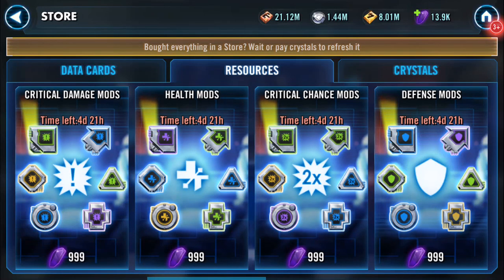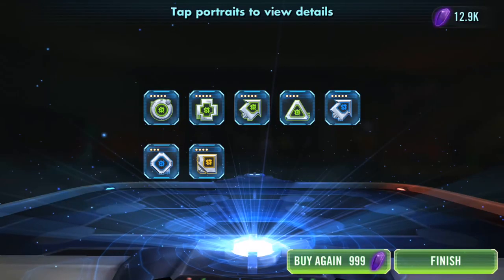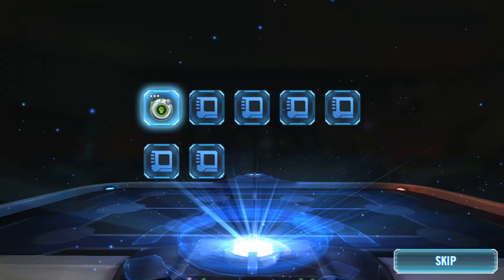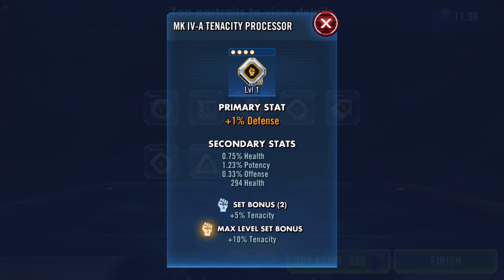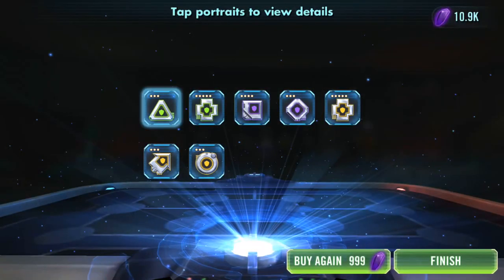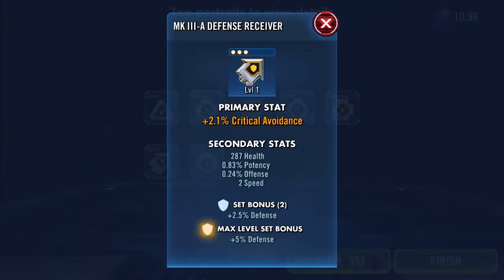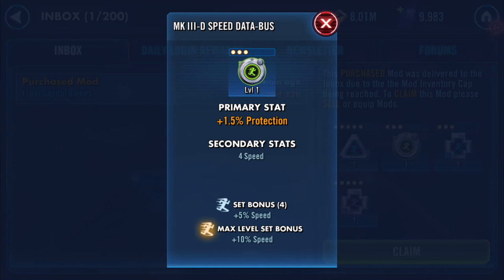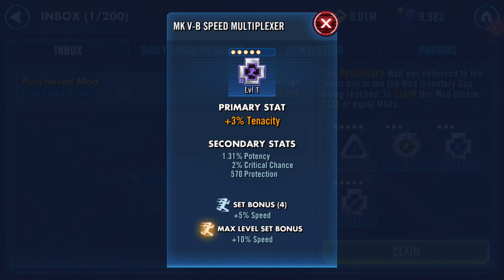Mod Packs part 2